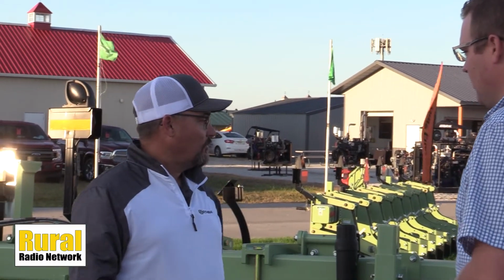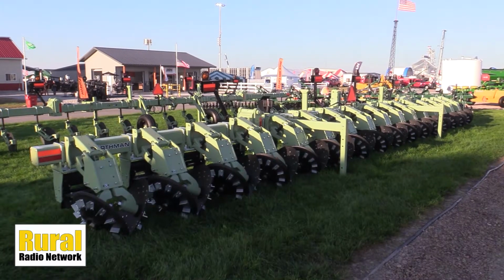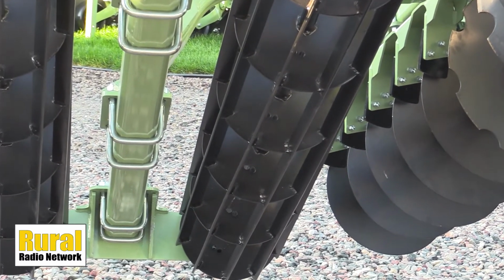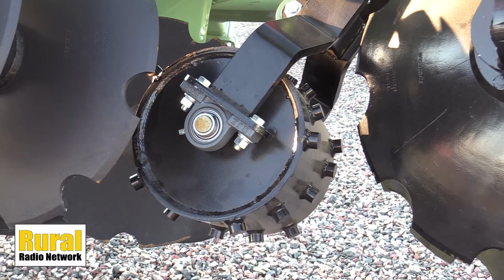Orthman Manufacturing | Day Three Spotlight | Husker Harvest Days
Orthman is a leader in agricultural equipment because quality is built into everything they do! 💪

In this video spotlight, learn more about their cultivators and residue management tools that they had on display at Husker Harvest Days!